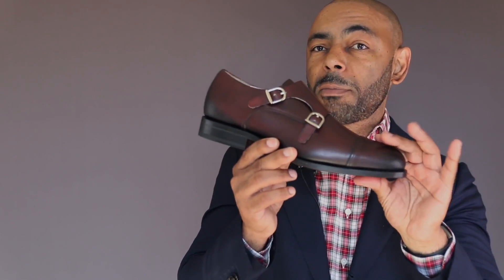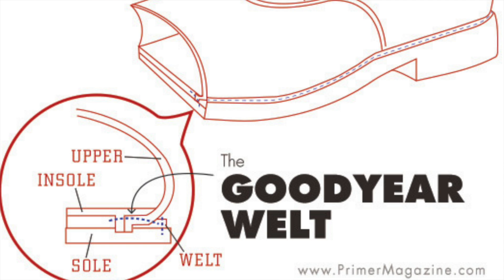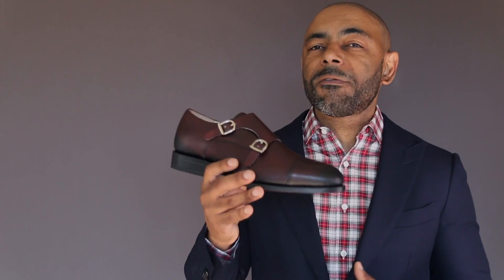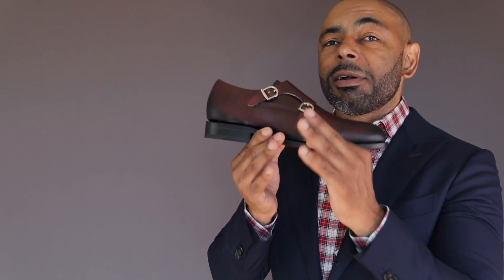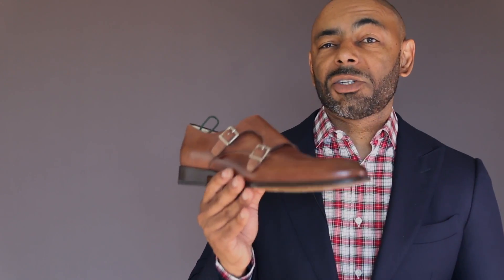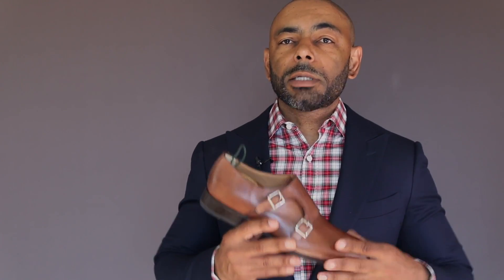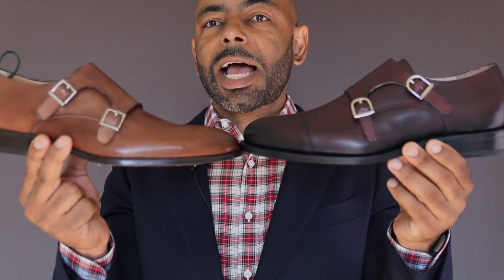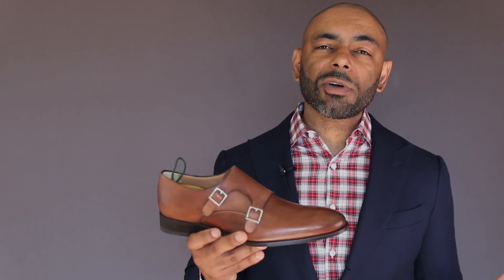Goodyear Welt Vs. Blake Stitch, What's The Difference? Feat. IDRESE And Ace Marks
Pick up a pair of handmade, premium shoes from Idrese

In this video, Jeff from The Style O.G. discusses the differences between Goodyear welt and Blake stitch construction of dress shoes. He talks about what are the pros and cons of the the two main types of ways to resole shoes.